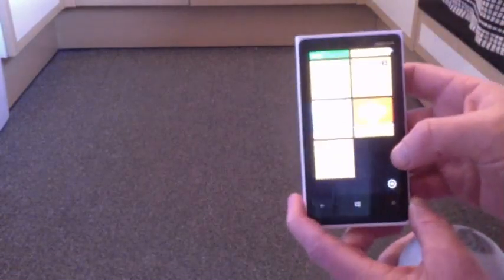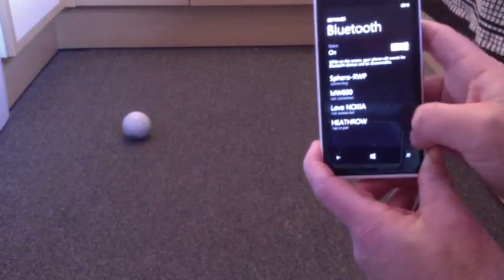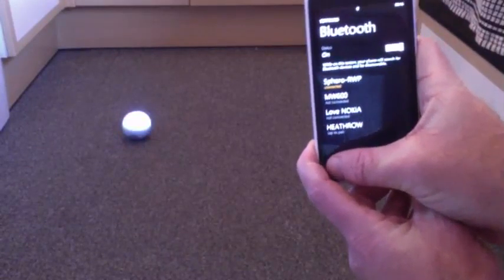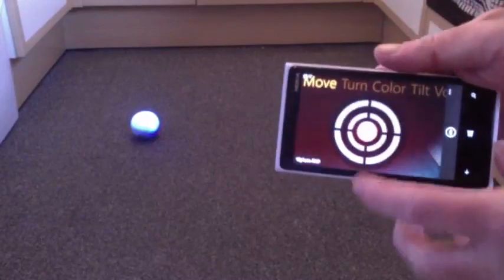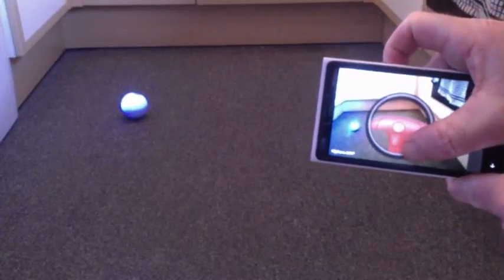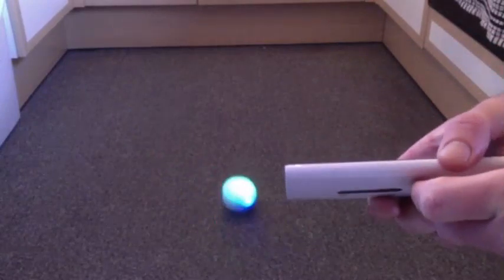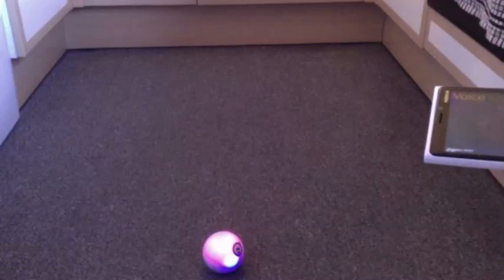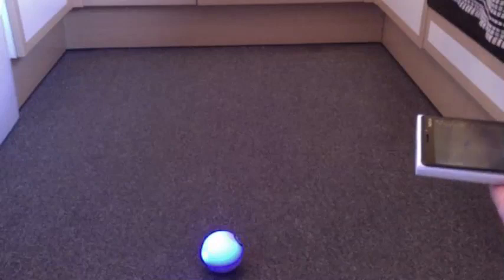Ball Control - Sphero for Windows Phone 8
Introduction to using Ball Control for Sphero and Windows Phone 8.